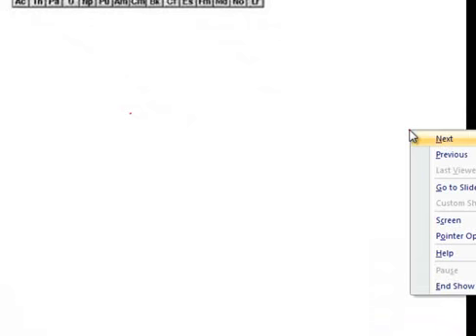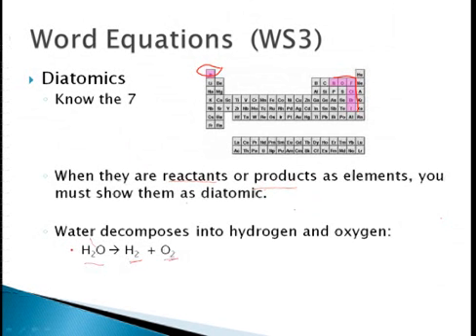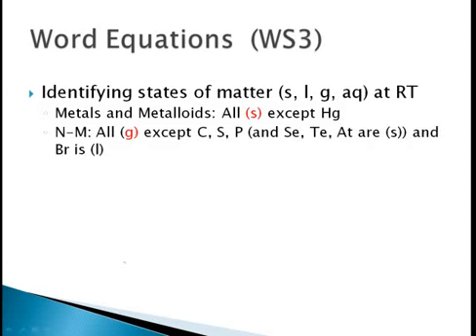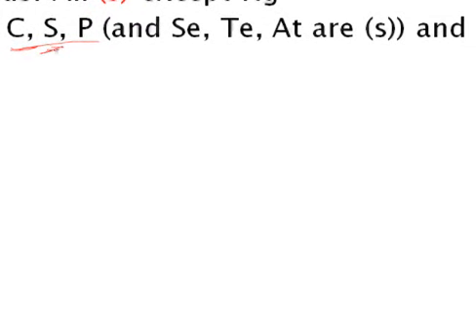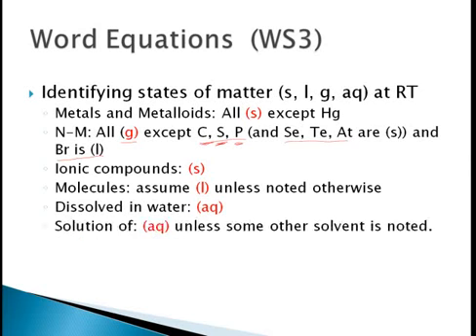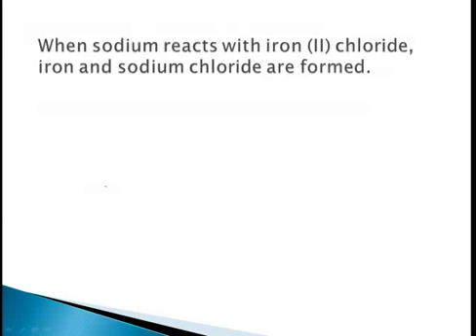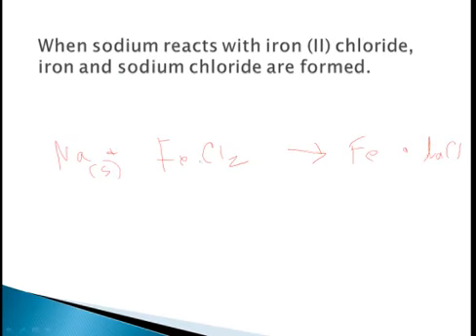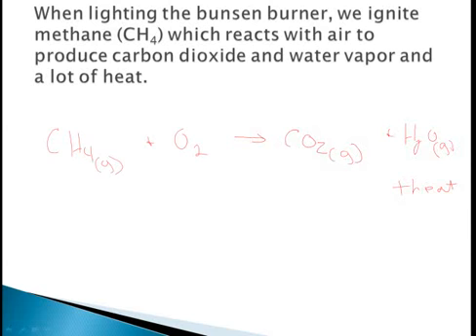Deciphering word equations